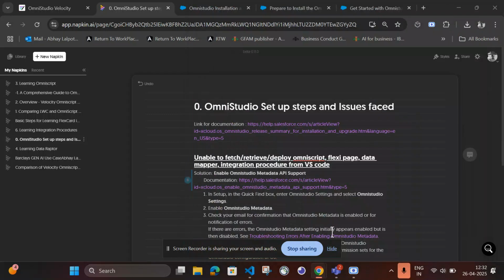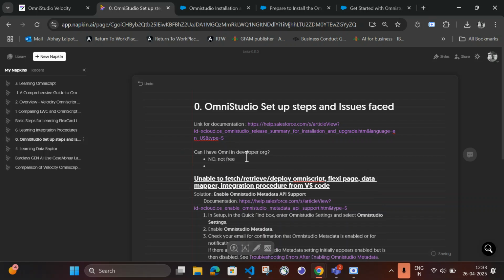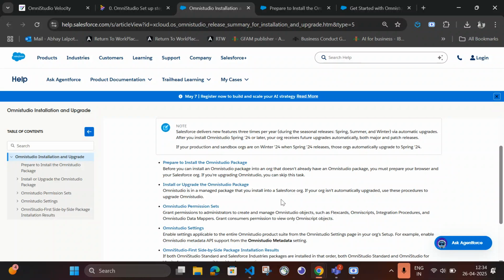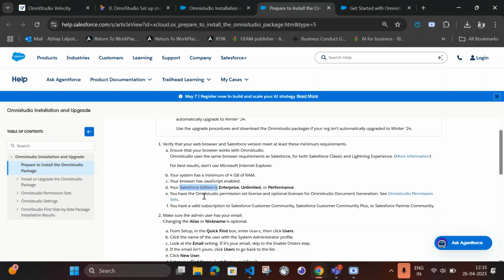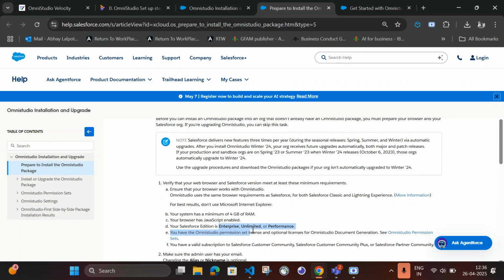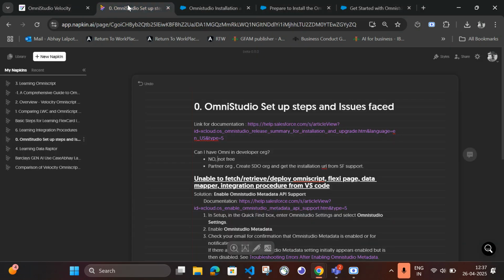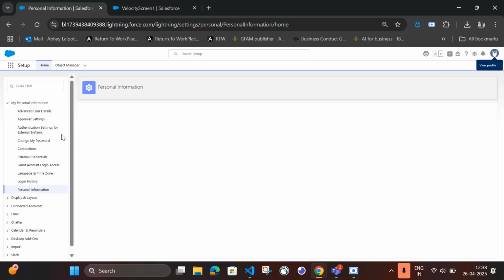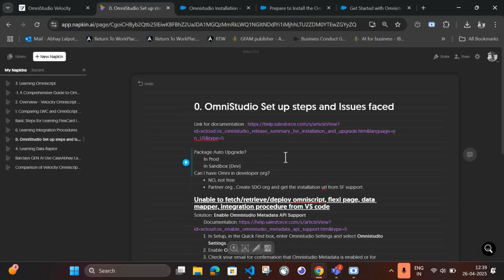Session 2 Installation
In this we will learn how to install velocity omni  package. What all things you need to know those are required for working on omni as a developer.